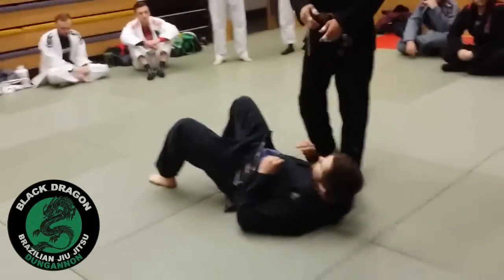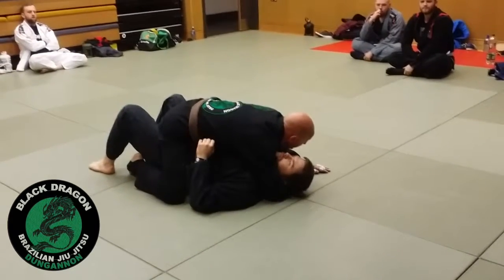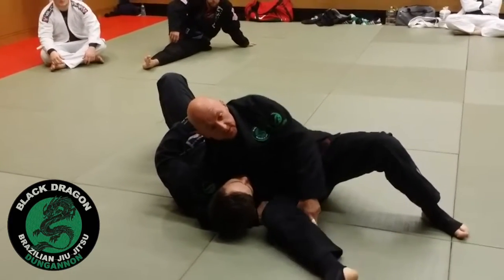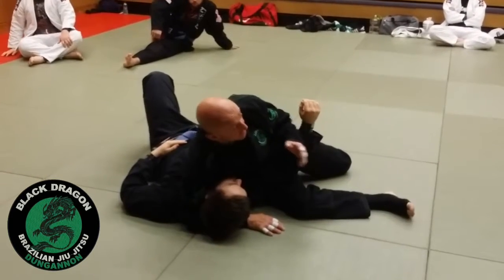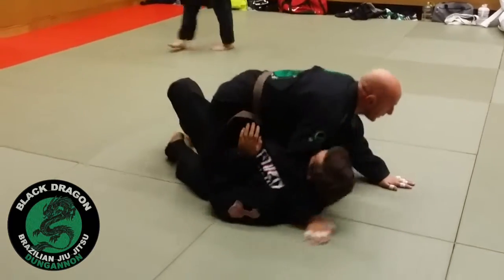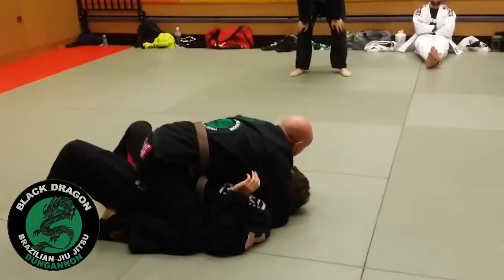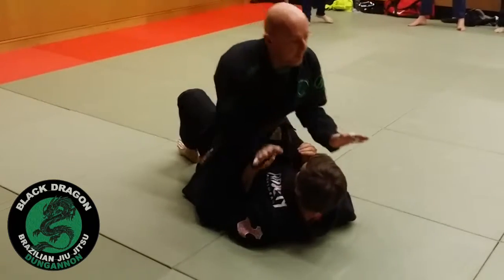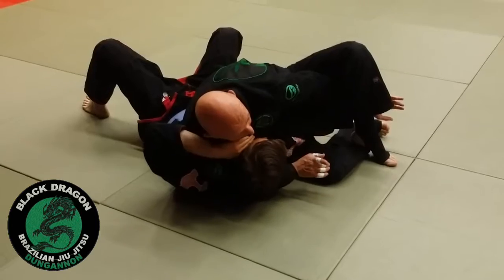Scarf hold submissions - straight armlock with rear leg (week 8)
Black Dragon BJJ Dungannon class tuesday 5th november 2019
Ranfurly house , 26 market square , dungannon (8pm to 9pm)